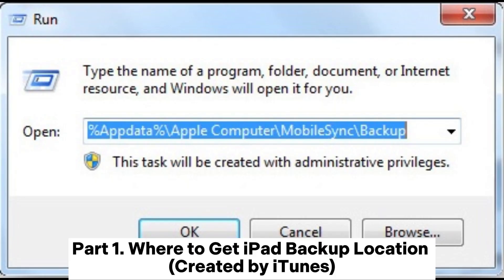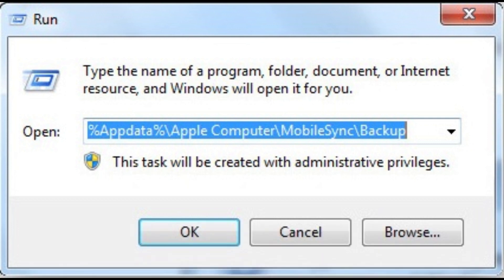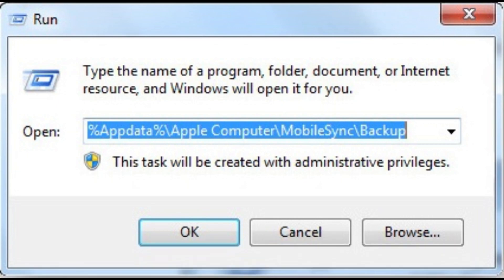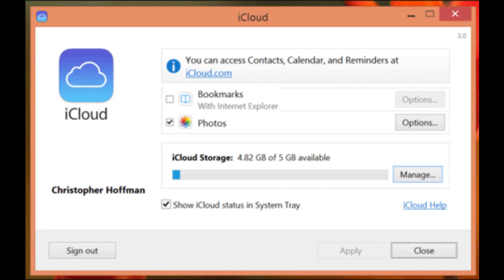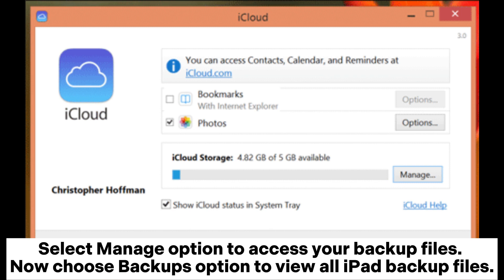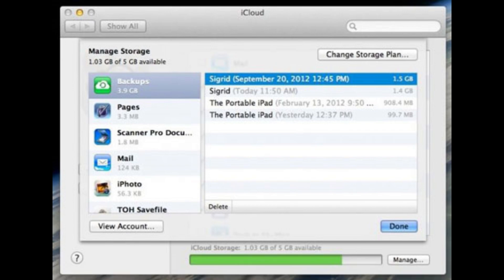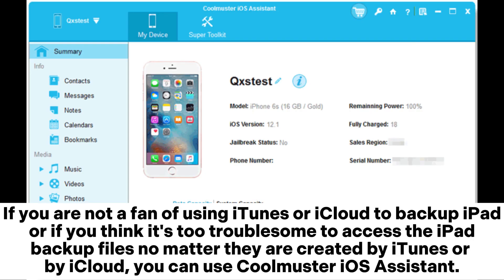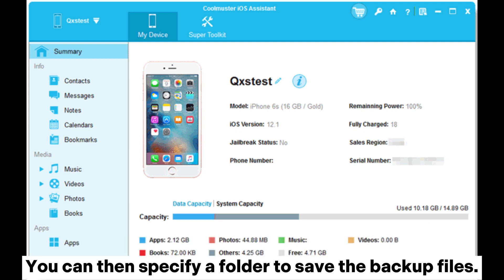Where Can I Access My iPad Backup Location [Answered]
This video shows you how to access and locate your iPad backup files, no matter whether you back it up to iTunes or iCloud. You can also specify a folder to save the iPad backup files using Coolmuster iOS Assistant.

00:00 Start
00:03 Part 1. Where to Get iPad Backup Location (Created by iTunes)
00:59 Part 2. Where to Get iPad Backup Location (Created by iCloud)
01:52 Part 3. Best Way to Backup iPad and Locate its Backup